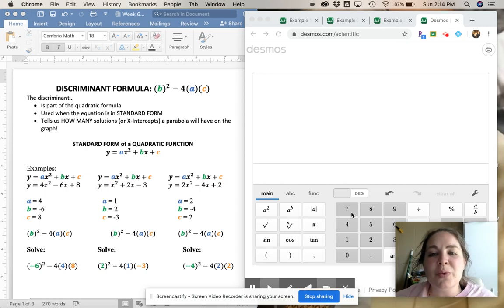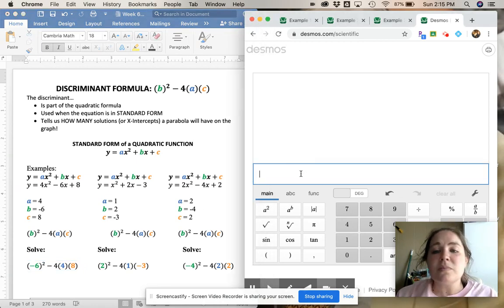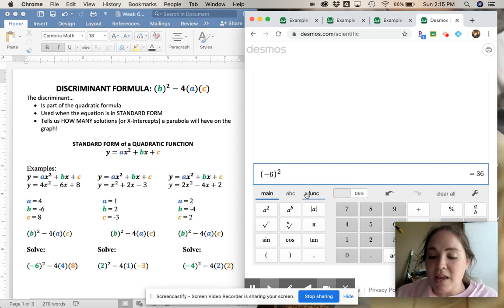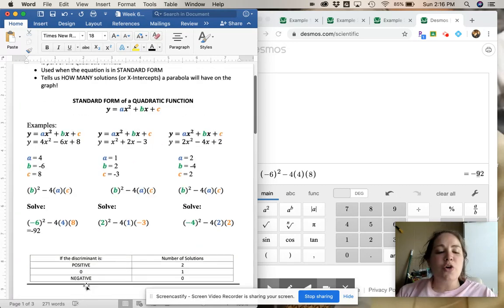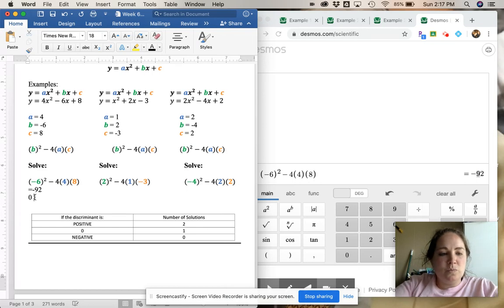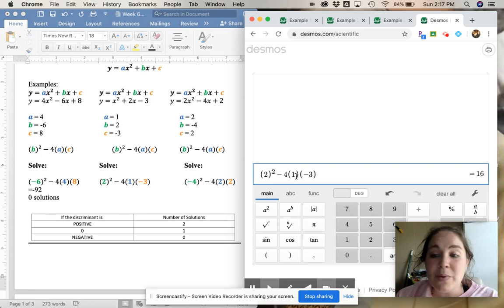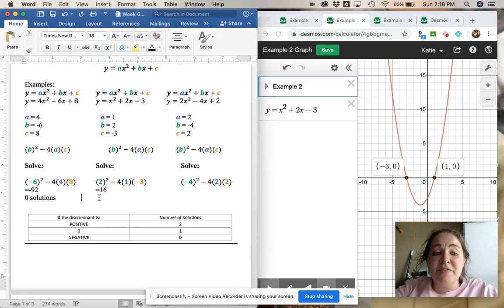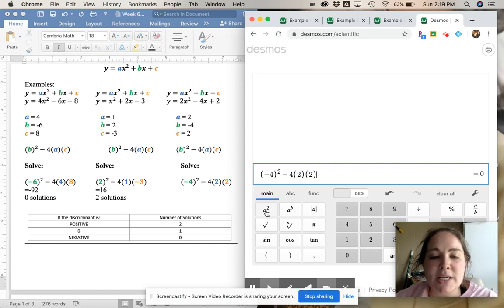Calculating and Interpreting the Discriminant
Calculating and Interpreting the Discriminant Value